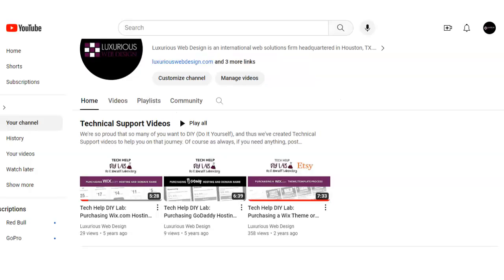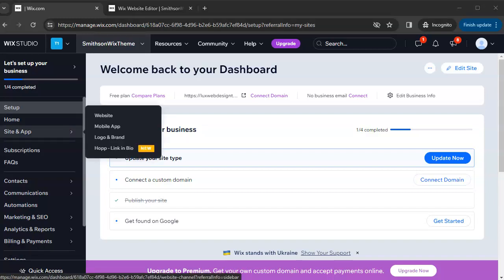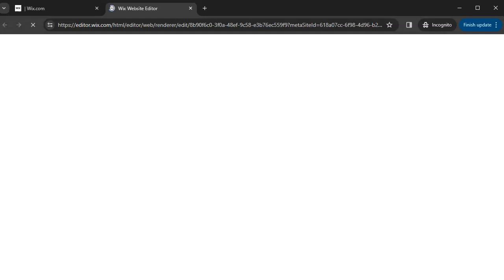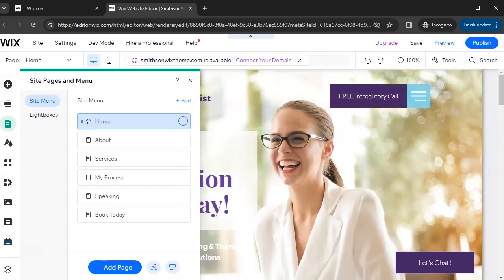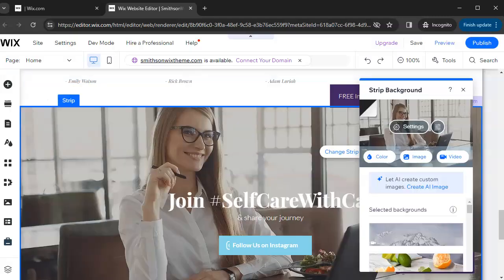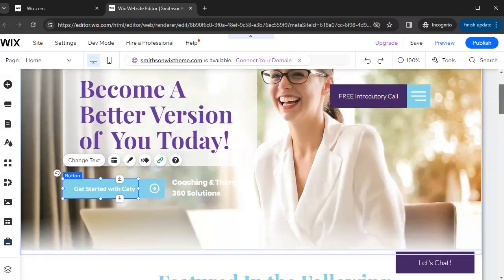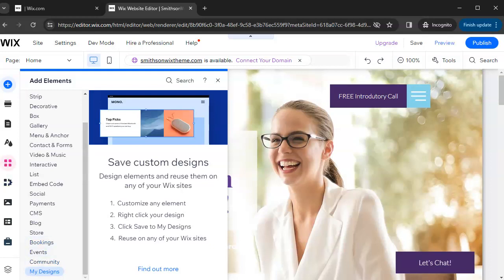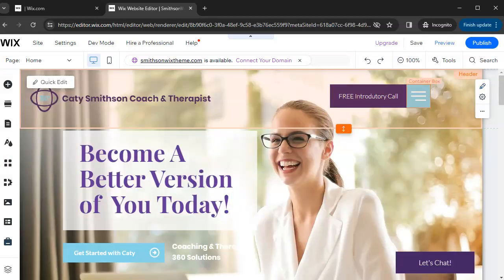Tech Help DIY Lab: Editing your Wix Theme/Template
If you want to learn how to fully edit using the Wix Editor purchase the best selling Wix course on Udemy called "Wix Master Course"